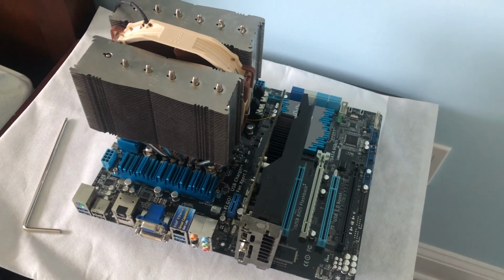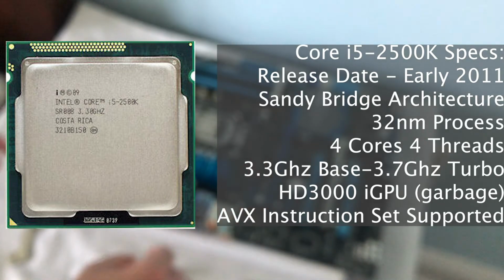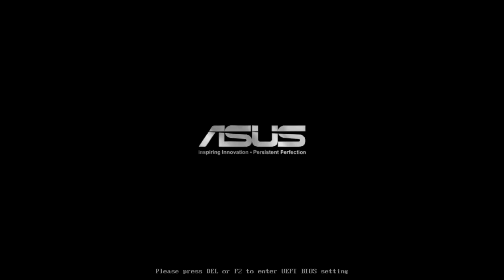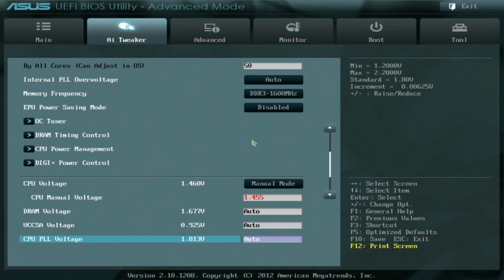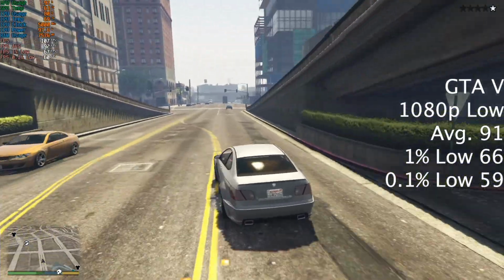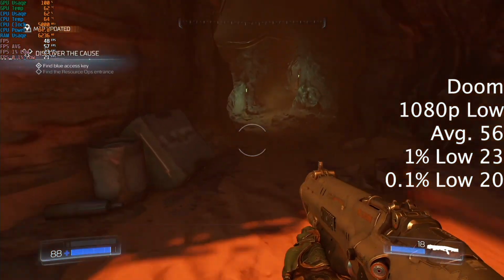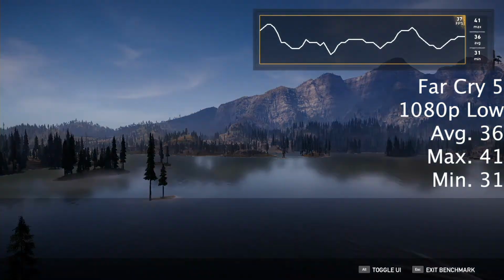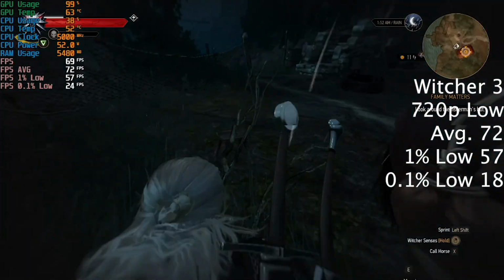The “Classic Parts” PC from the last decade (ft. i5 2500K and GTX 750Ti)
Many, many new PC parts have been released between 2010 and 2020. What are some of the most memorable? We take a look today at a system that features the most important CPU and GPU of the times: the Intel Core i5-2500K and NVIDIA GTX 750Ti. This system is now approaching 7 years old, so how does it compare to today and to the future? Enjoy!

Bitcoin: bc1qtrs6scl3yez0xuja62jtgmx22wk6fjaxvpzeag
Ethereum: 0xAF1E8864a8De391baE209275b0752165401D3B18